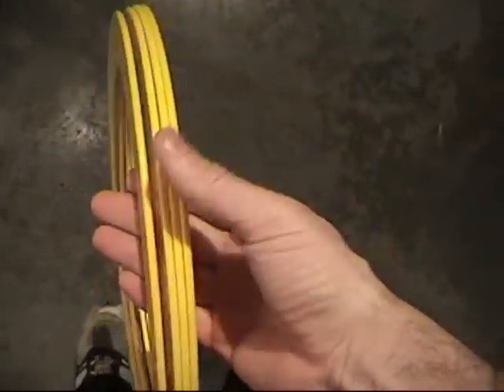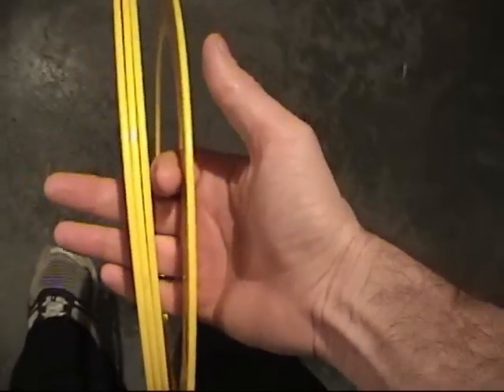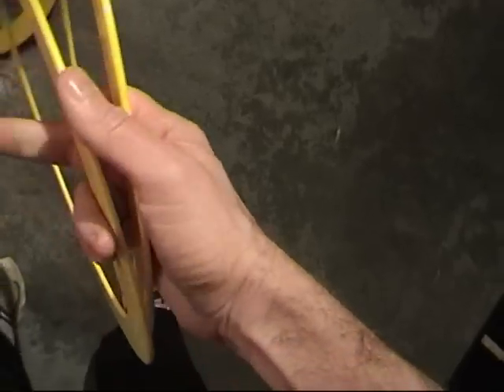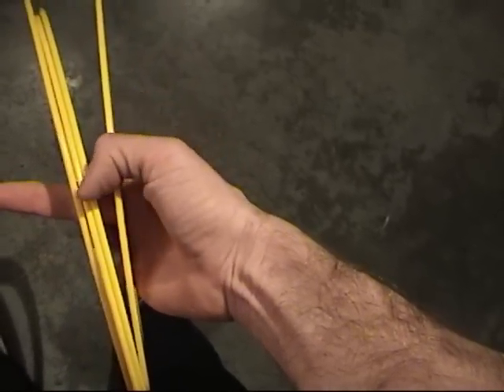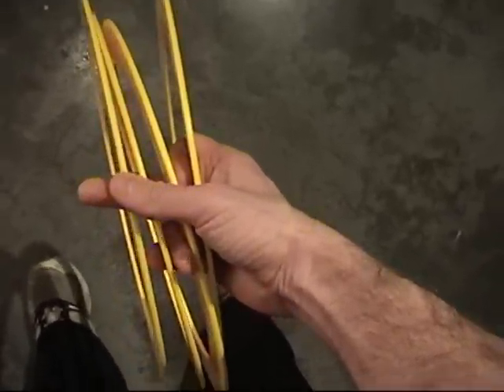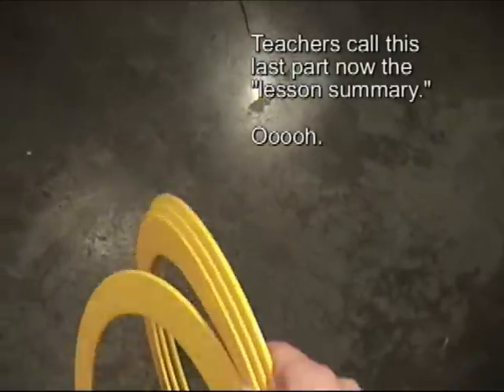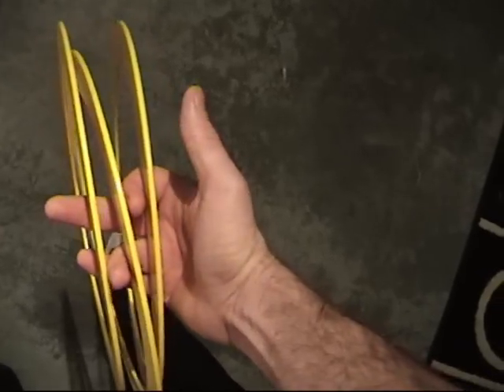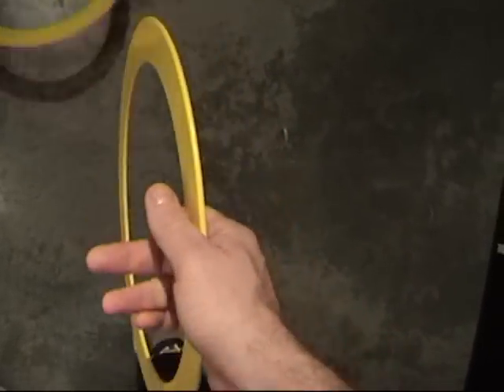Holding 3+ Rings in One Hand (A Tutorial Request)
Please look at the video responses! and read the comments, too. Title says it all. This is the way I do it, not what SHOULD be done, per se.

One trick at the very end, at 4:06.

I use Renegade rings, for all those who wonder and will ask. (I used to be an Airflite man, but I like the heavier feel of these.)

(Posted Jan. 7, 2008)

#97 - Most Discussed (Today) - Sports on Jan. 9, 2008